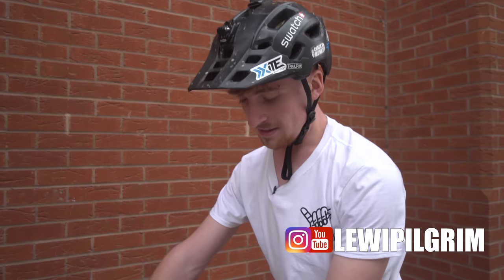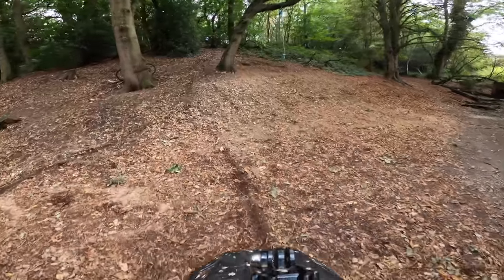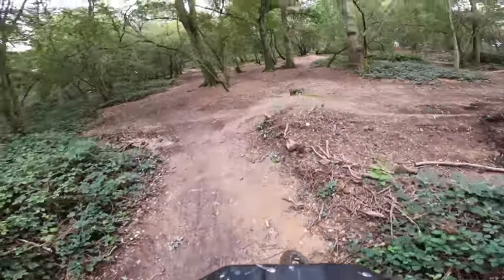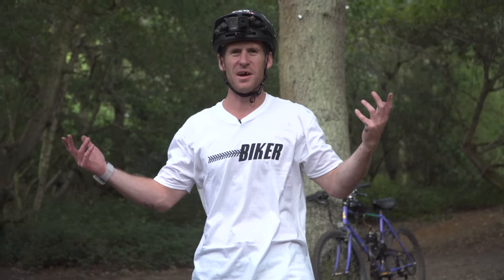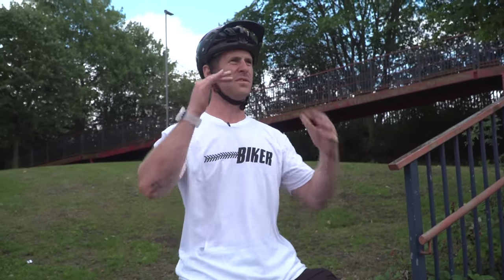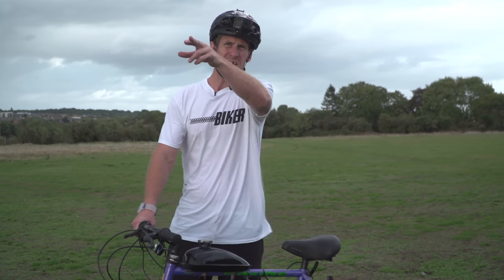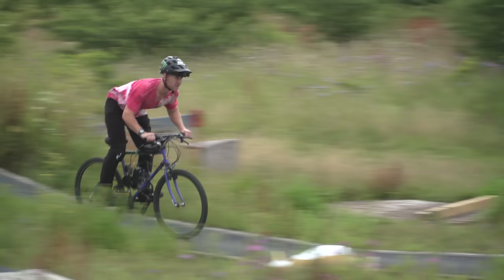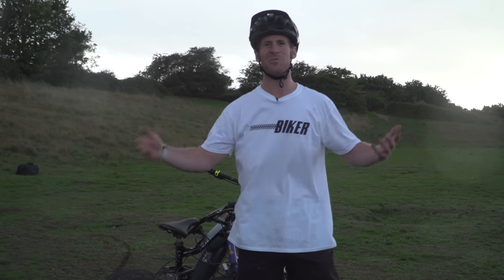50cc PETROL MOUNTAIN BIKE VS ELECTRIC MTB - WHICH BIKE WILL WIN?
50cc Petrol mountain bike vs electric MTB - Which bike will win? We push these bikes to the limits with head to head challenges to see which bike is faster and better, on MTB trails and urban freeride zones! But which bike will win?

Me and Lewi Pilgrim go head to head to see which of these two bikes is faster by setting different challenges around my hometown of Colchester. I am riding the crazy 50cc petrol powered bike which cost £150 and Lewi is on the £3500 Haibike ALLMTB 2.0 electric mountain bike. We start things off with a head to head race to see who will cross the line fastest and surely petrol power will win!? We then head into the woods for a simple hill climb challenge, but does the petrol bike have enough torque? From here we switch locations to some local MTB trails that wind through the woods with a timed event. The next challenge is very unfair as I set a long distance wheelie that is almost certainly unbeatable! The fun we had during this filming was awesome so we decided to go to a classic filming spot in town which was the Stair set of doom!!! This is the 3 level stair set leading down into a road but the fun we have on this thing is so much that we couldn't not film it! At the half way point it was looking like the Haibike emtb would take the win but would the mini 50cc motocross bike storm into the lead??

- Travel VLOGS
- POV craziness
- Funny videos